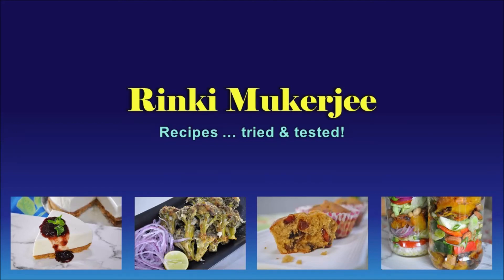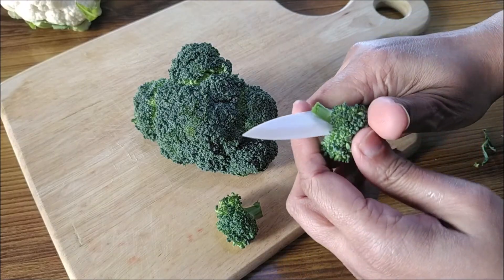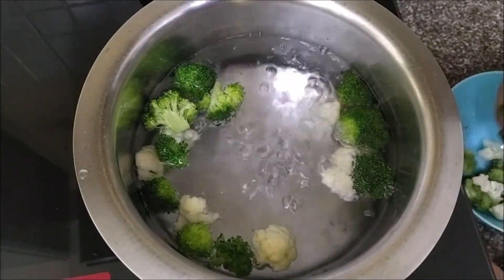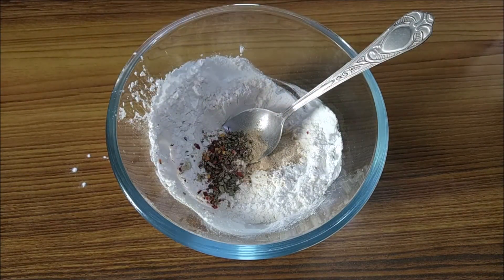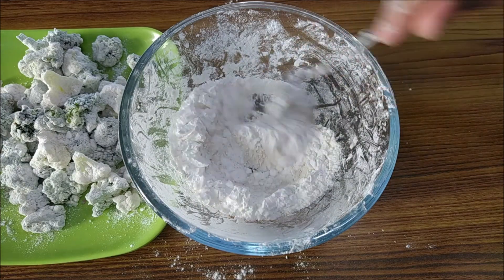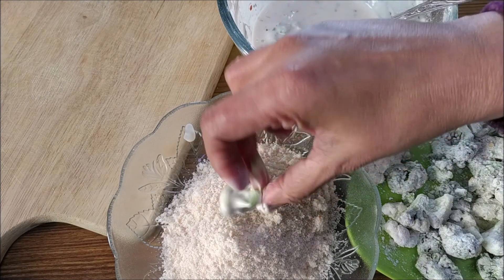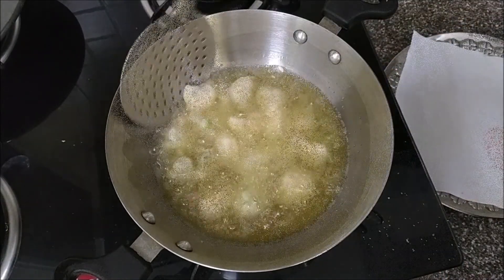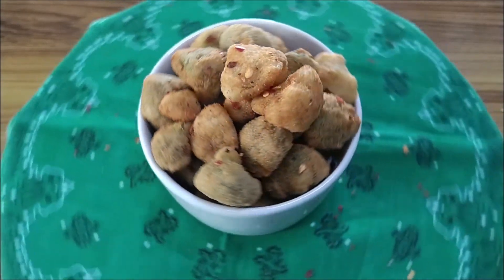Broccoli Cauliflower Snack Bites|Veggie Flower Pops Recipe|Vegan!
Broccoli Cauliflower Snack Bites are crispy and delicious…perfect for anytime snacking…

This veggie flower pops recipe is vegan and appeals to kids too. Another great way to make kids eat veggies …
The recipe is super simple and can be made by experts and beginners alike.  It can be made ahead and stored in the fridge to be fried later.
Ideal for tea time snack, starters and party finger food this recipe fits in anywhere anytime.

Veggie Flower Pops Recipe  Serves 3 to 4
Ingredients:
Broccoli florets (popcorn size) – 20 to 24
Cauliflower florets (popcorn size) – 12
Fresh bread crumbs – 1 ¼ cup or as needed

For FLAVOURING
Oregano (dried) – 1 tsp (heaped)

(Rinki Mukerjee)

Some recipes that will interest you...

Recipes that will interest you...

Let me know how it turned outin your kitchen (Comment). I would love to hear from you.
Till the next post …

Rinki Mukerjee